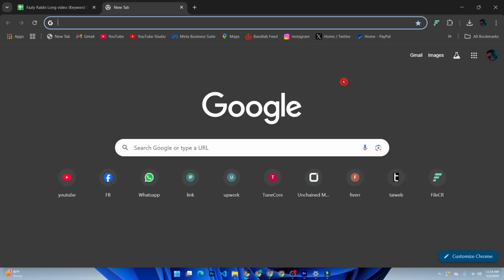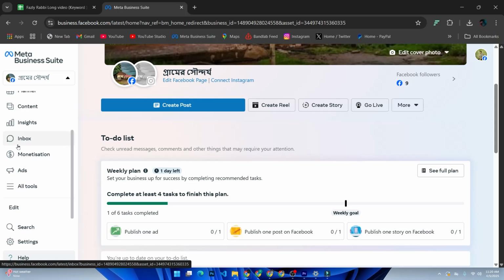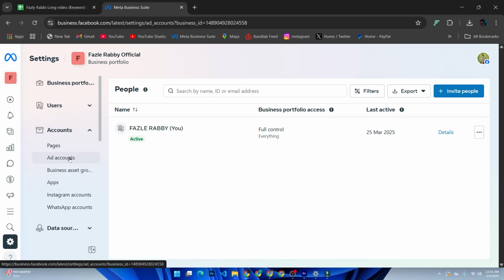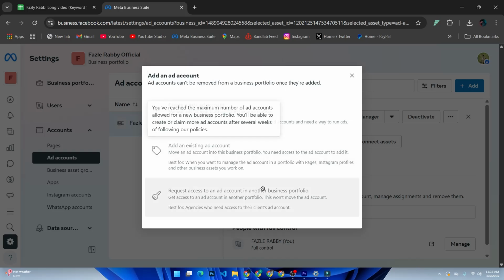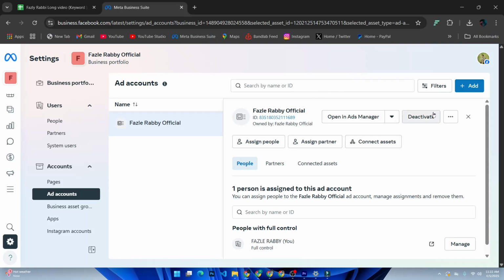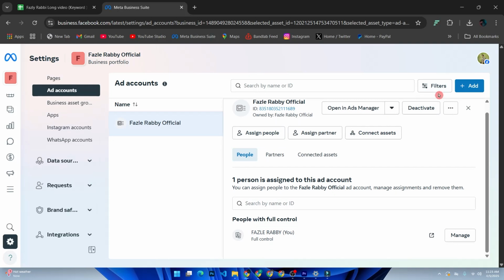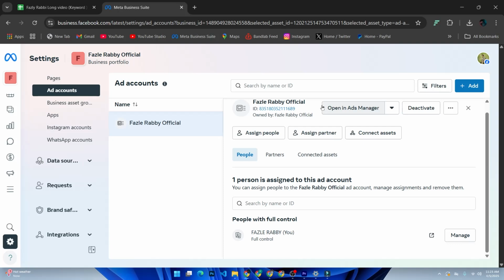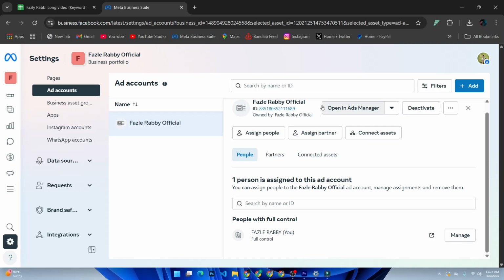How To Create Ads Account on Facebook Business Manager - 2025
In this video, you'll learn how to create an ads account on Facebook Business Manager step-by-step, even if you're a complete beginner. We’ll walk you through the entire setup process, from accessing Business Manager to successfully launching your new ad account.